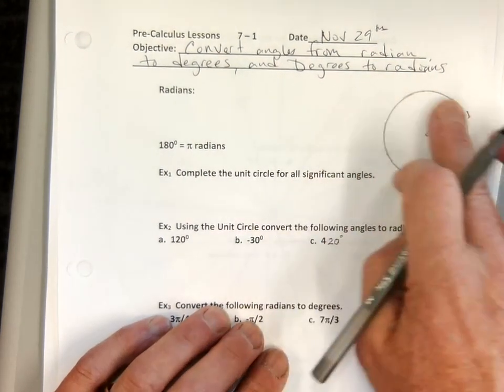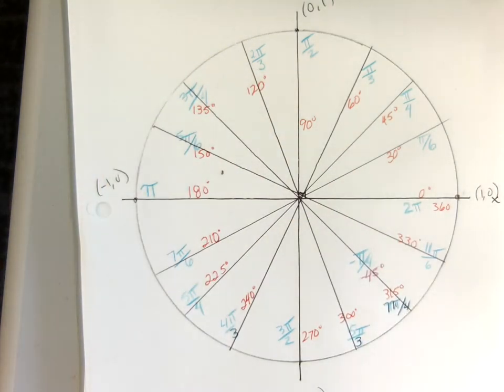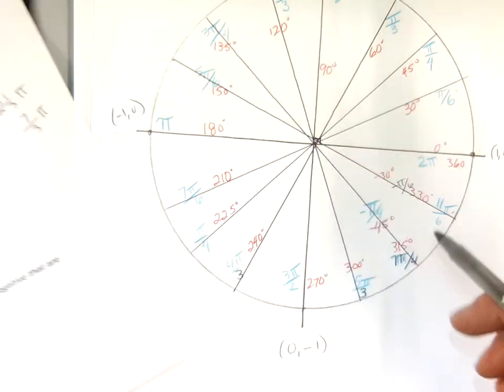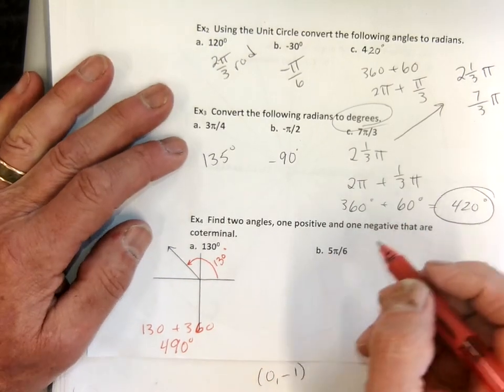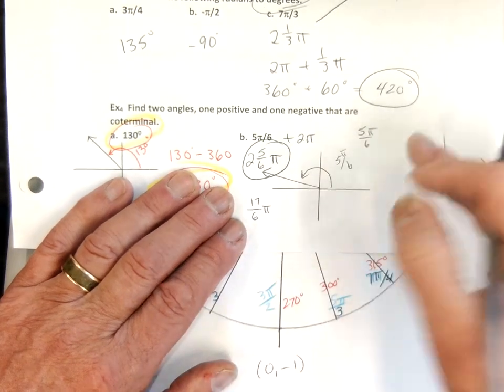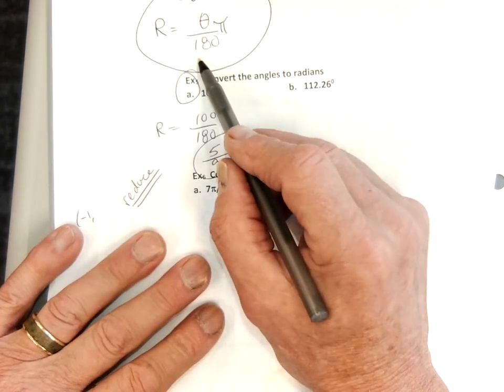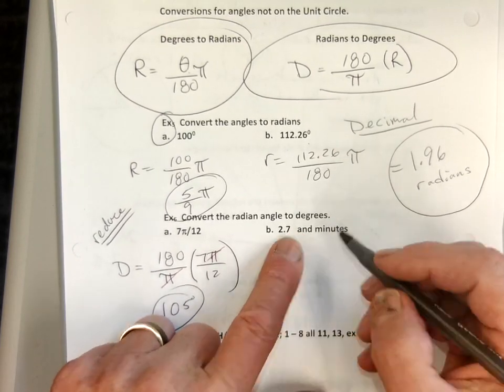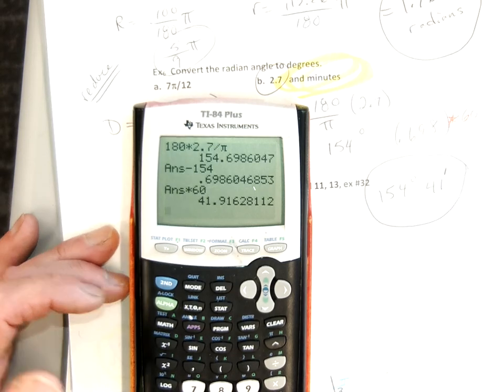Pre 7 1